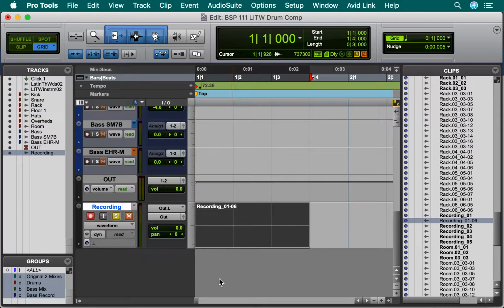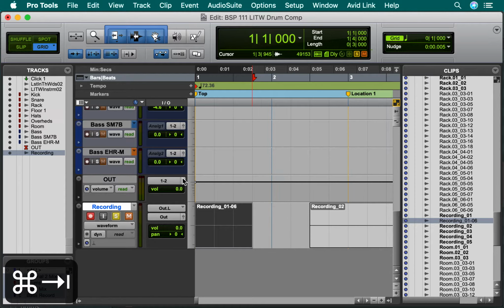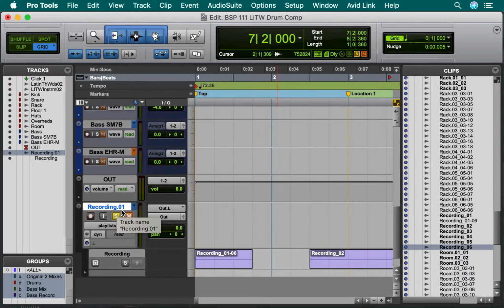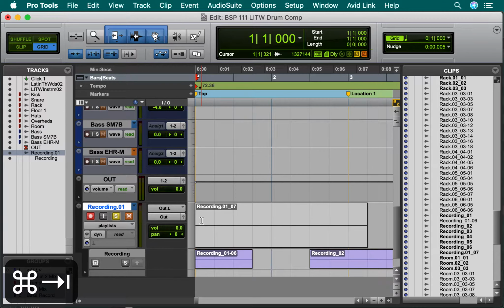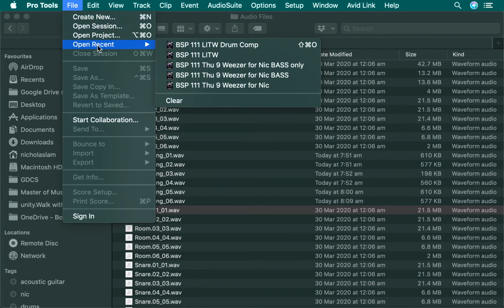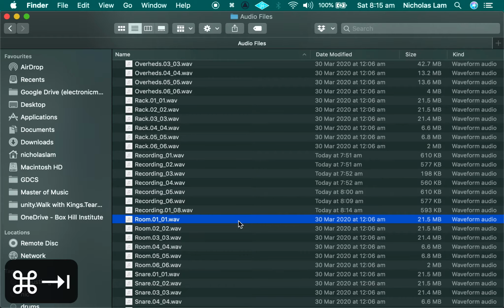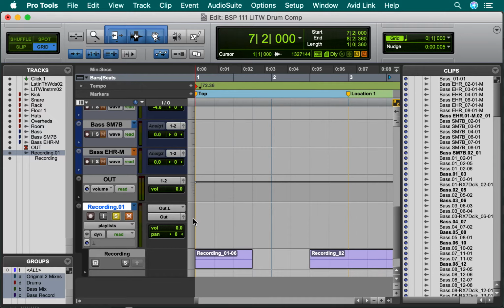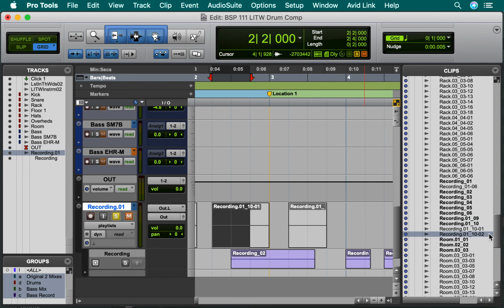Understanding Playlist Names in Pro Tools